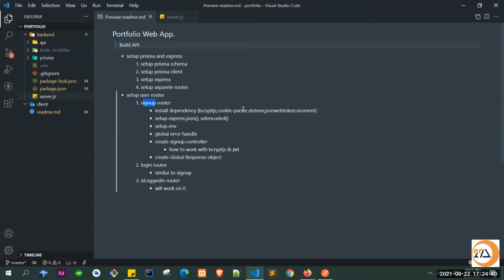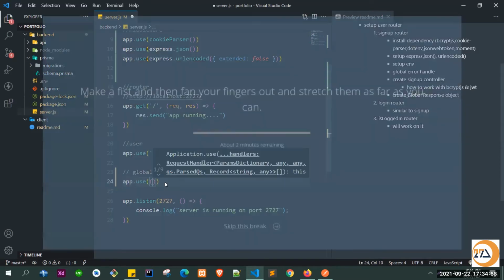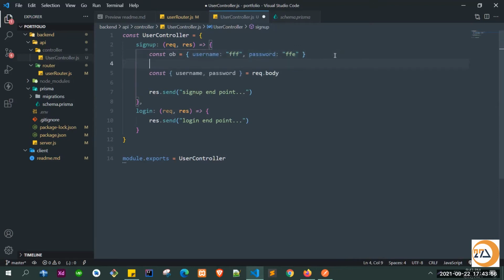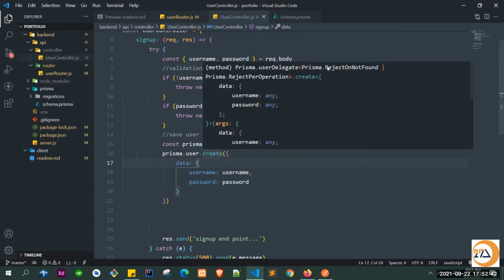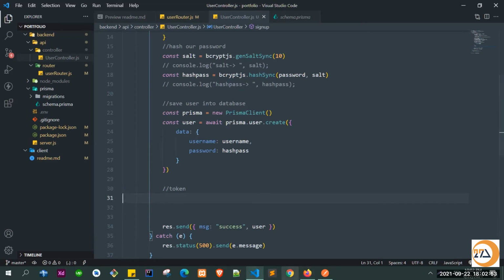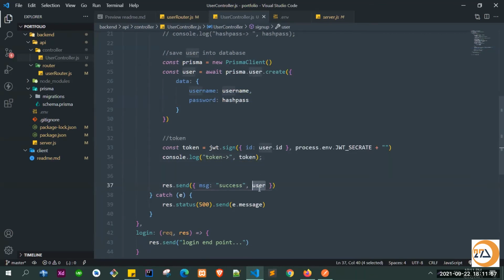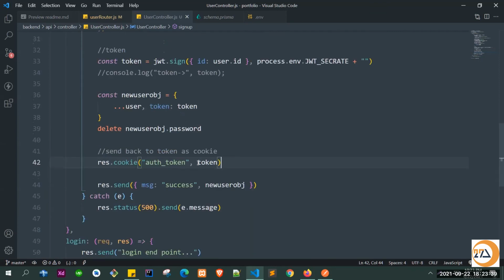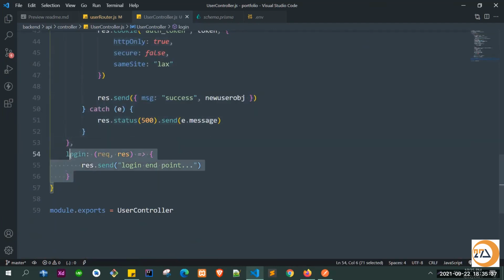Part 2 🚀 Full Stack Web Development ( Build Node.js API Authentication With JWT and bcrypt JS )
In this video, I will show how to build a complete full stack portfolio website. Using React JS, Next JS, Node JS, MySQL (Prisma 2 ORM)

What we are going to build:
1. Build A Rest API
2. Build Frontend Using Next JS

About The Course:

This fullstackwebdevelopment tutorial course will take us from beginner level developer to an expert level full stack developer.
It includes a tutorial on:
1.
2. React Js and Next JS,
3. Node JS,
4. Express JS and
5. MySQL with Prisma 2 ORM.